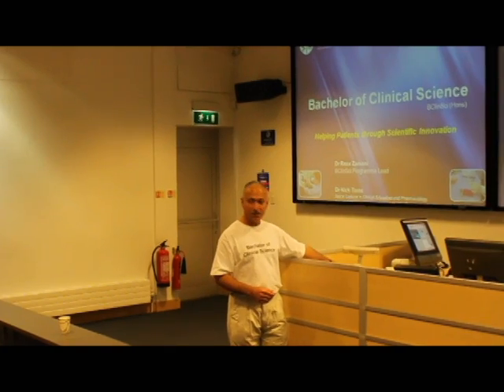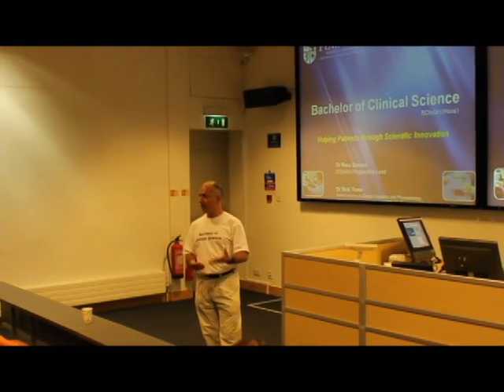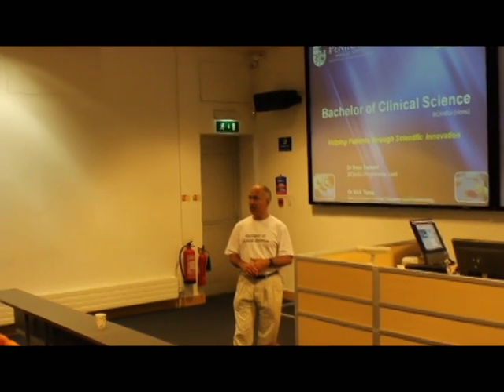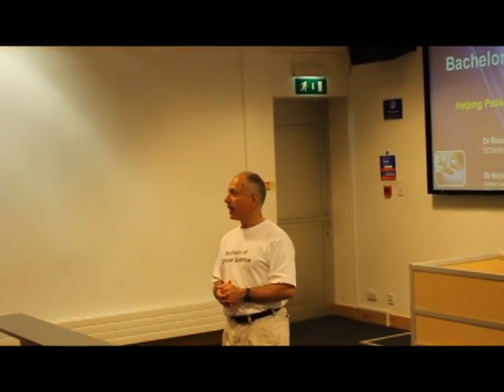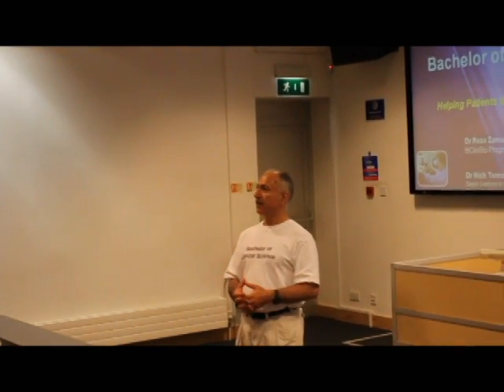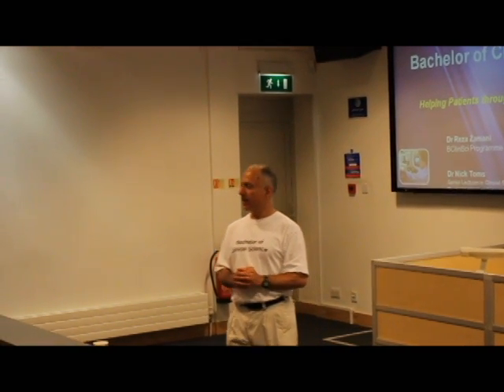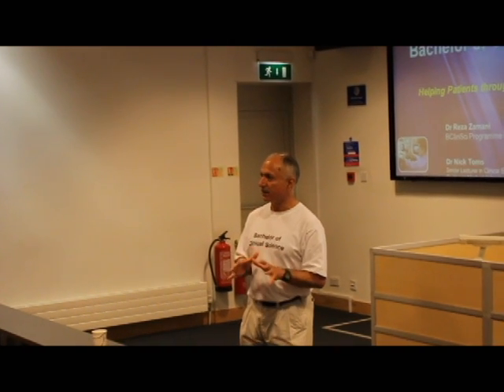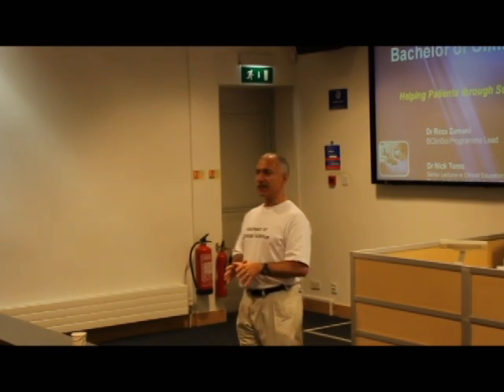PCMD Bachelor of Clinical Science (BClinSci) Introduction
PCMD Open Day Bachelor of Clinical Science (BClinSci) Introduction